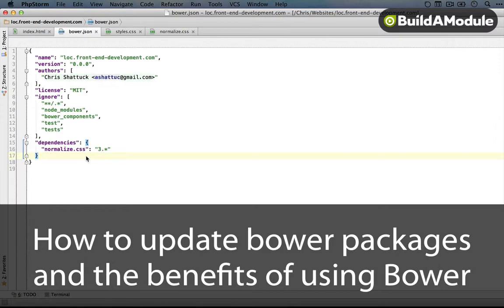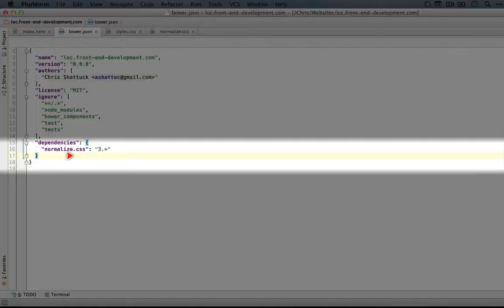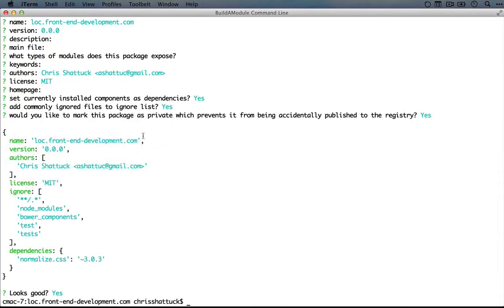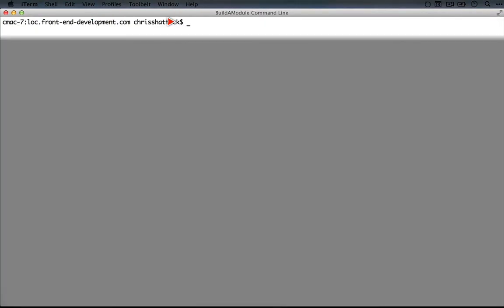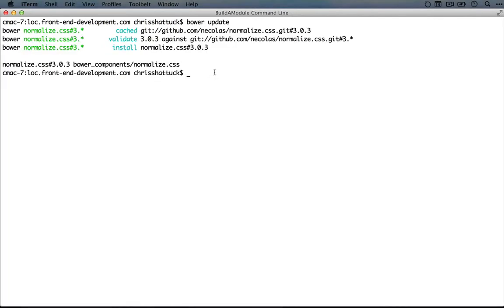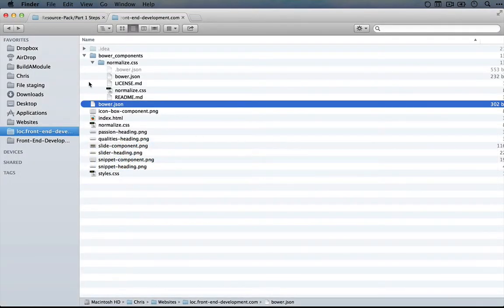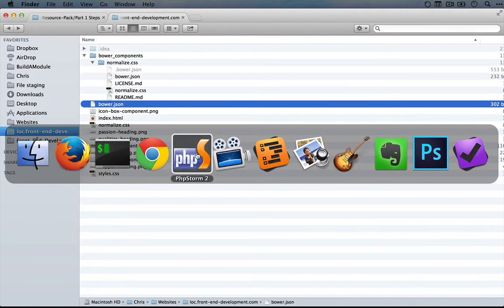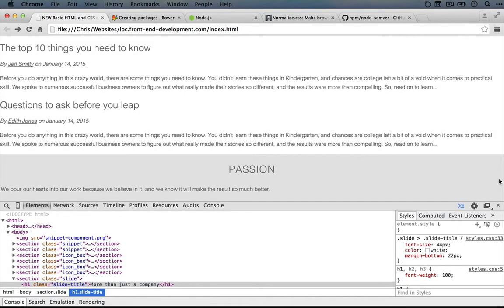88. How to update bower packages and the benefits of using Bower